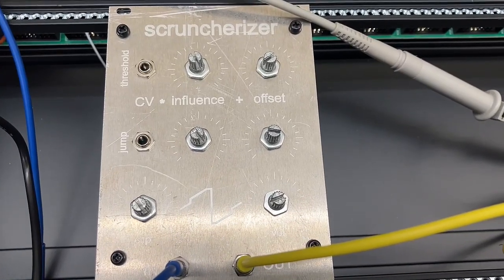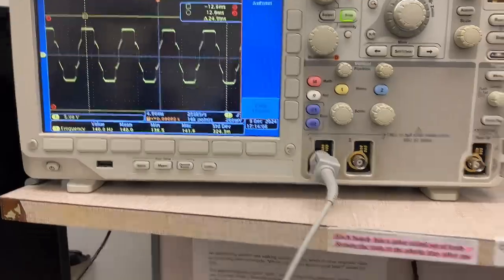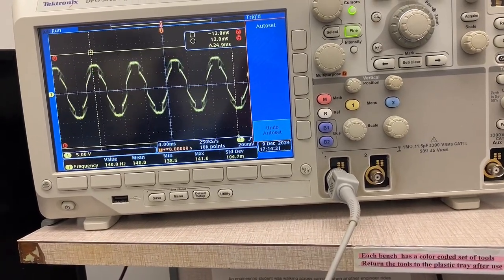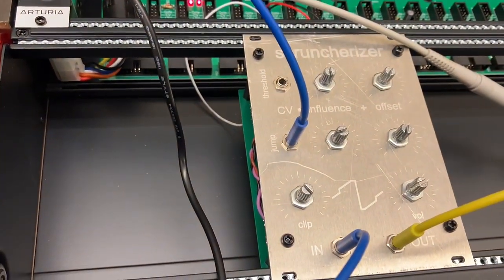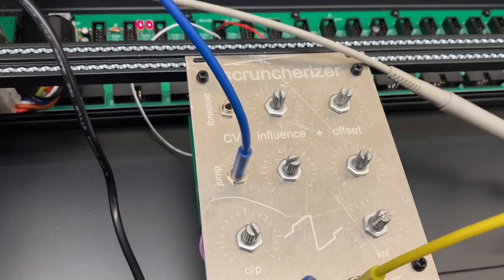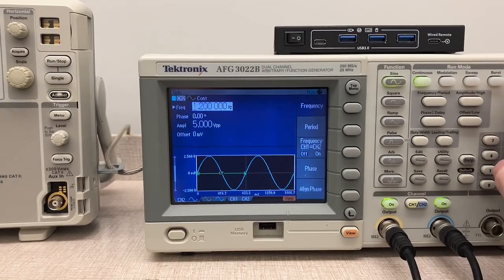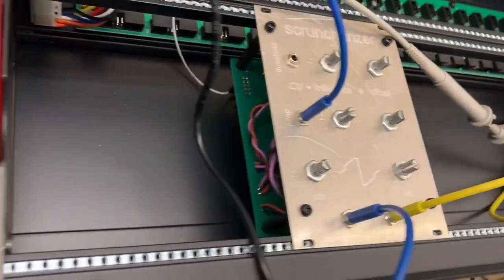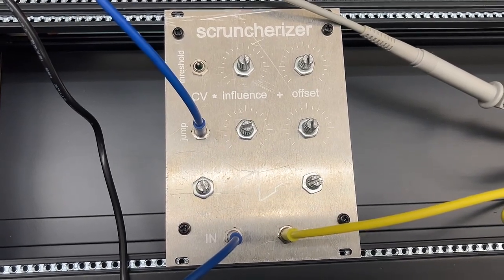The Scruncherizer: Eurorack CV Waveshaper with Discontinuities (Vertically Integrated Project)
A Eurorack module designed & built by one of my "Retrofuturistic Hardware" Vertically Integrated Project students.